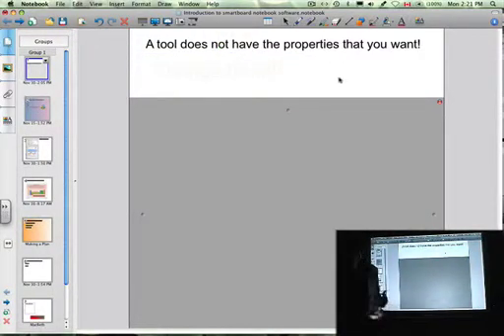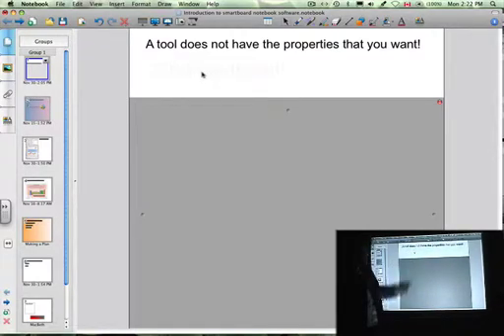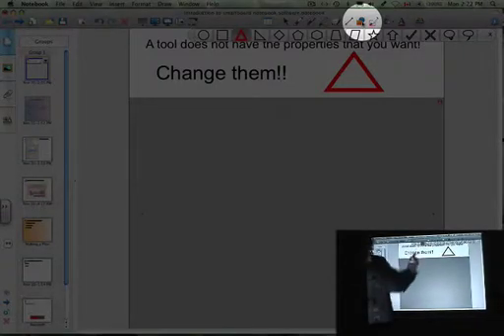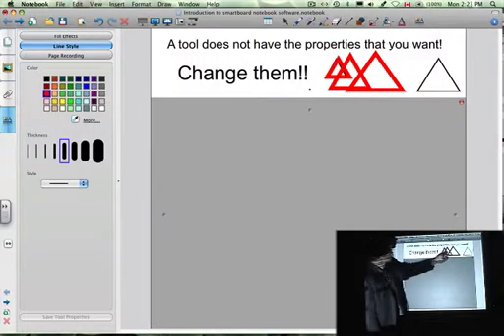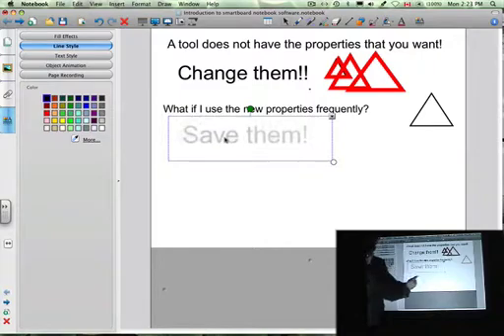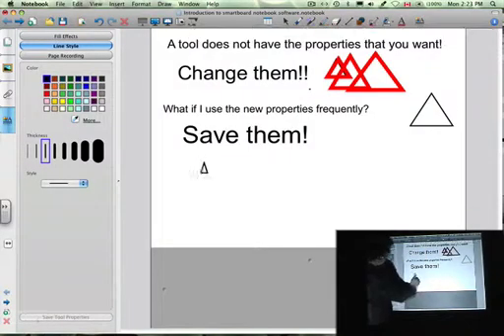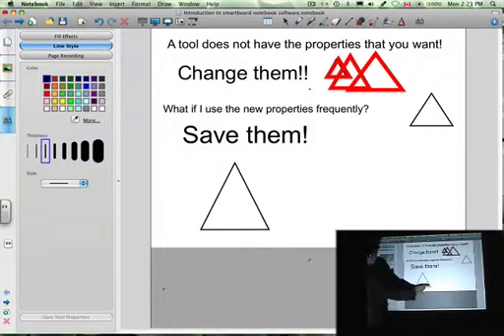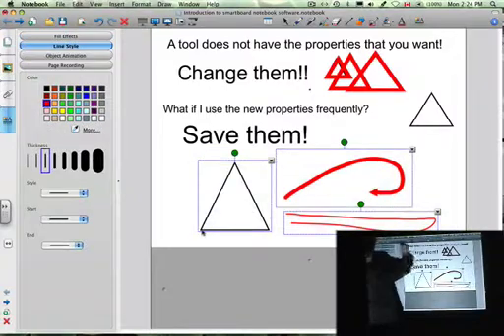Smartboard training: Part 6 Changing and Saving Item Properties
Smartboard notebook changing properties